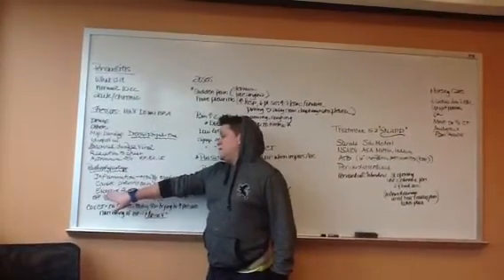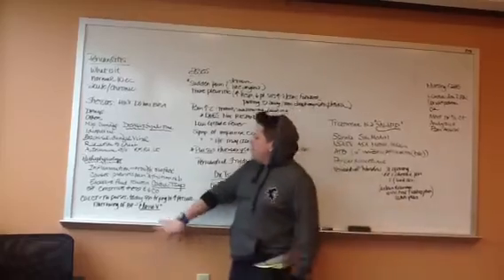Pericarditis power point review 203